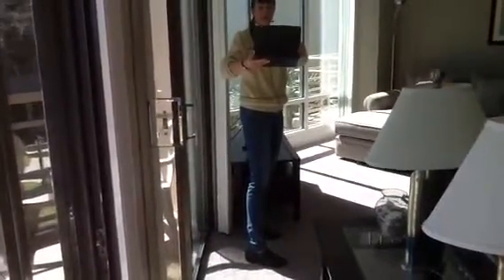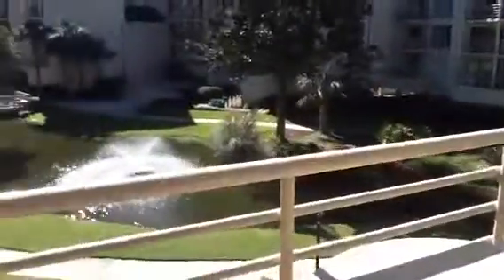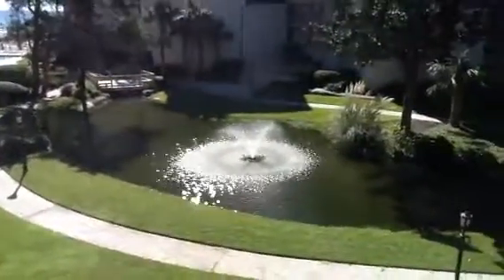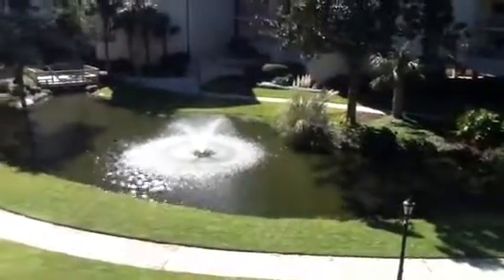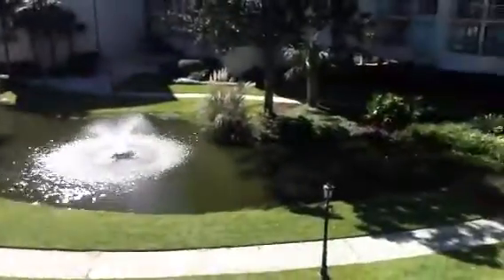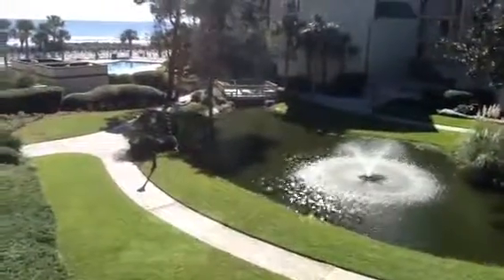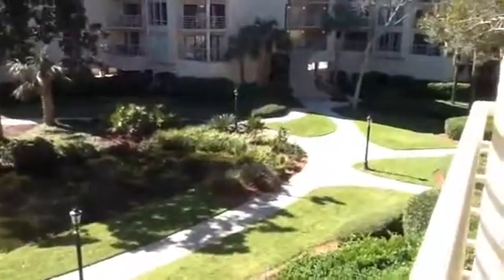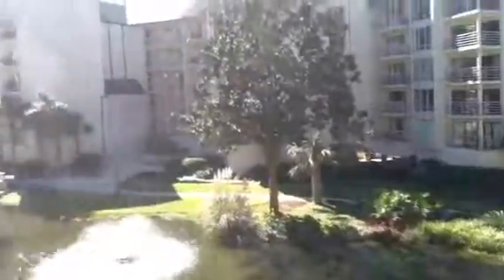Karen Marts at 1204 Villamare Lagoon & Ocean View! Palmetto Dunes